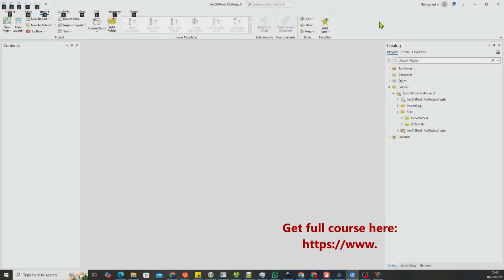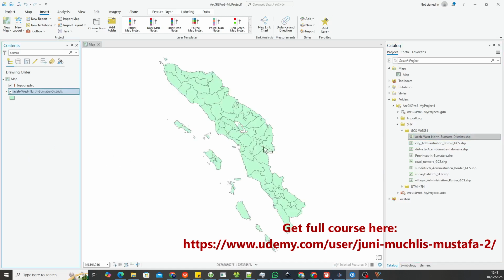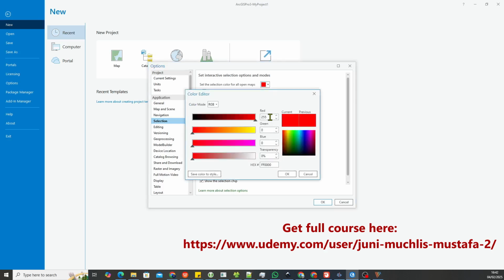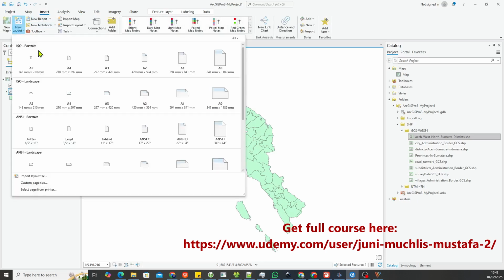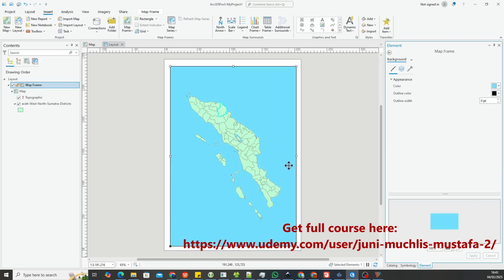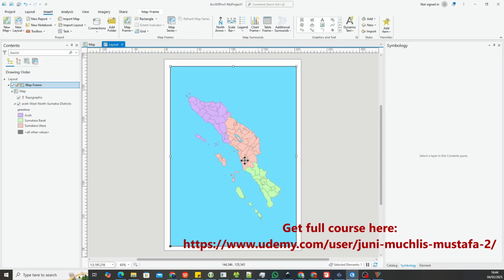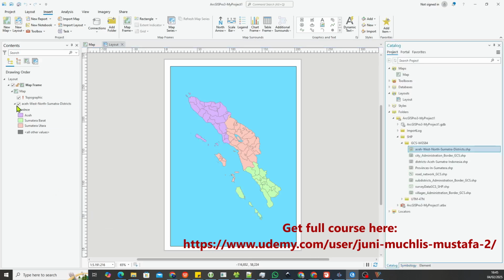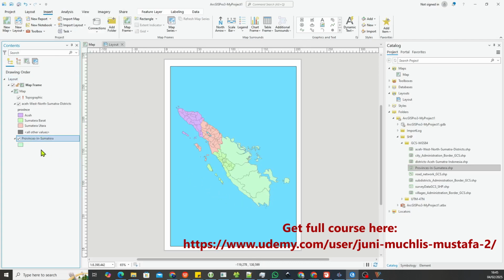How to Change Selection & Background Color in ArcGIS Pro 3| Easy Customization Guide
🔹 Want to customize the selection and background colors in ArcGIS Pro? This step-by-step guide will show you how to easily change selection colors and background settings to improve your GIS workflow and map visualization..

✅ What you’ll learn in this tutorial:
✔ How to change the selection color for features in ArcGIS Pro
✔ Adjusting background colors for better map readability
✔ Useful customization tips for a more efficient GIS experience

Perfect for both beginners and advanced users looking to enhance their GIS projects!

📌 Check ArcGIS PRO 3 tutorial on Udemy:
✅ Menguasai ArcGIS Pro 3 (Bahasa Indonesia)
✅ Mengolah Data Survey dengan GCS di ArcGIS PRO 3 (Bahasa Indonesia)
✅ Processing Survey data with GCS in ArcGIS PRO 3 (English)